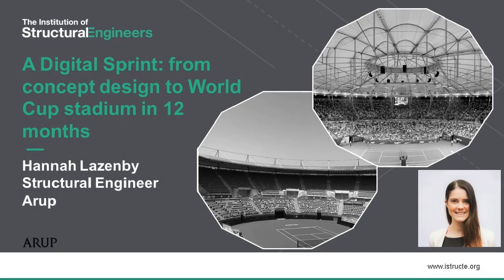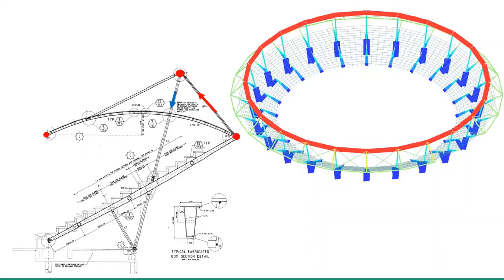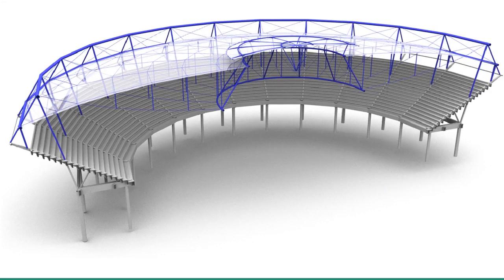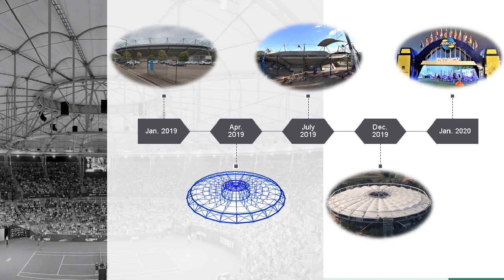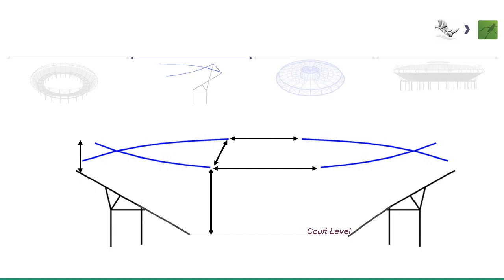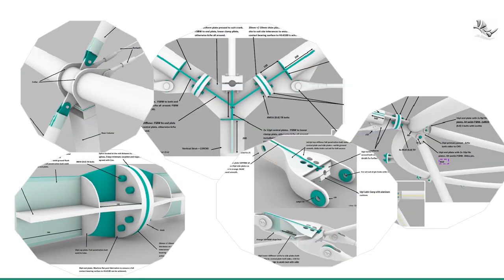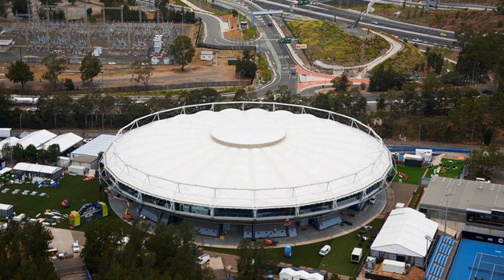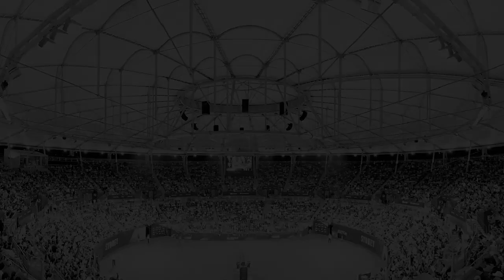A digital sprint: from concept design to World Cup stadium in 12 months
A presentation from the Digital Design and Computational e-Conference 2020.

Speaker: Hannah Lazenby
Company: Arup